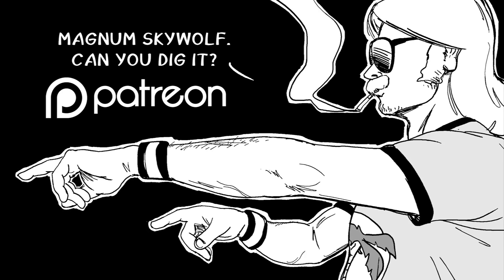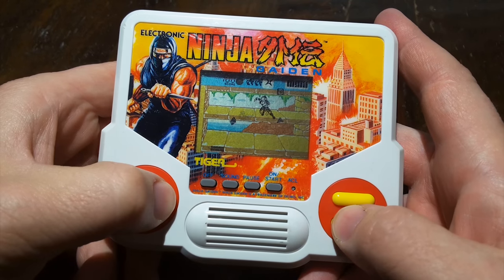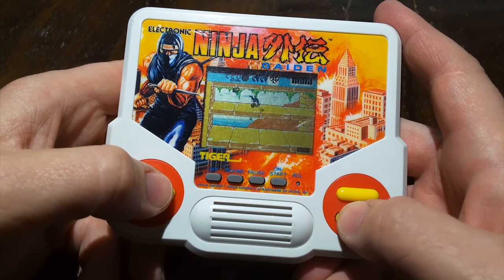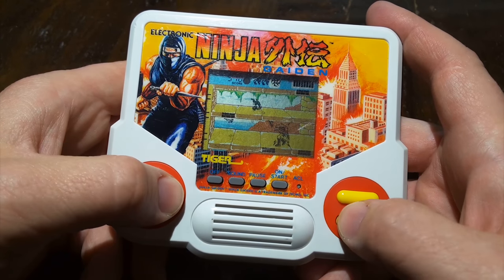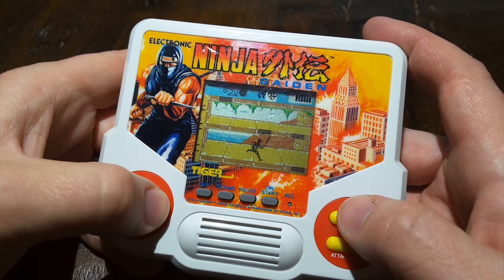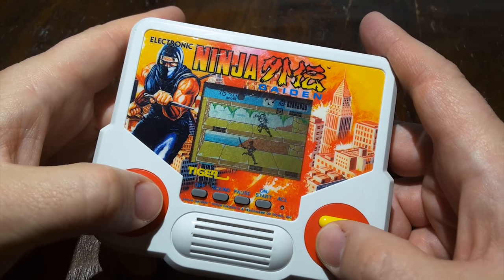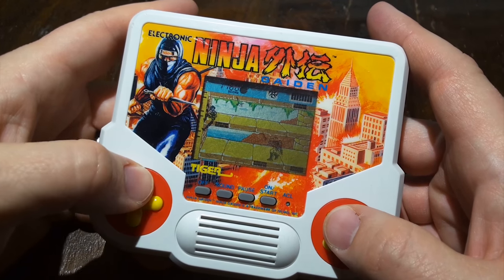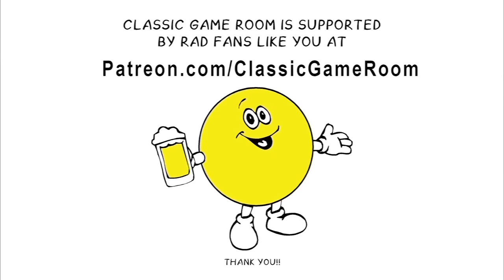Classic Game Room - ELECTRONIC NINJA GAIDEN Tiger LCD game review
Classic Game Room reviews ELECTRONIC NINJA GAIDEN from Tiger Electronics, a cheap LCD handheld version of the popular arcade and NES video game.

Why play Ninja Gaiden in the arcades or on the NES Nintendo Entertainment System when you can play it on Tiger Electronics crappy LCD technology? CGR Ninja Gaiden YouTube review has Tiger Ninja Gaiden game video review gameplay.